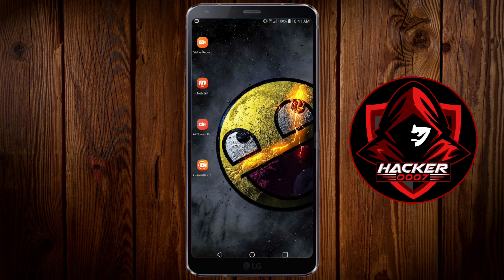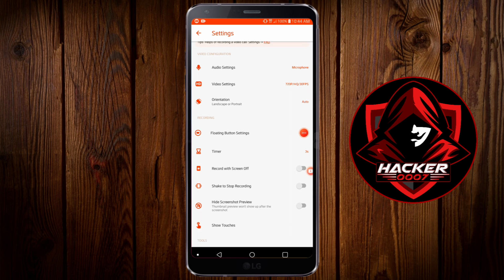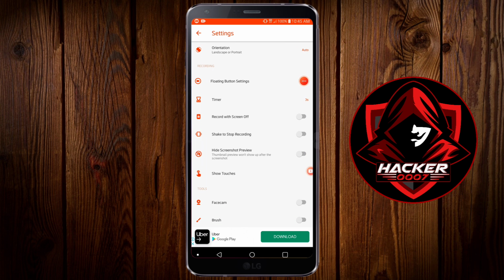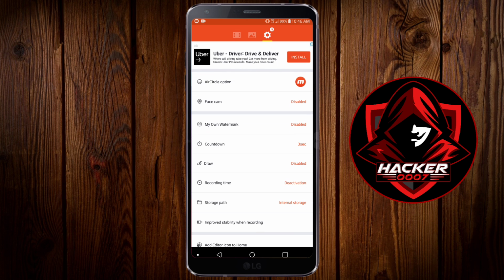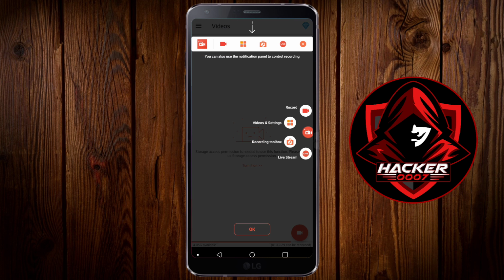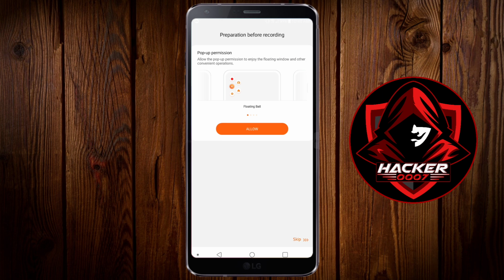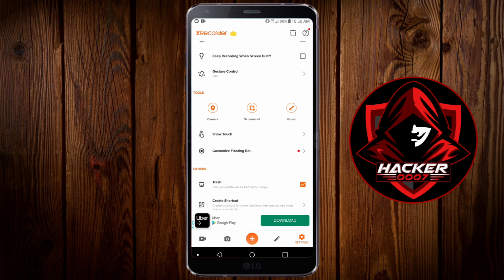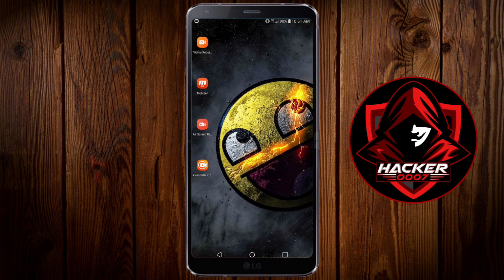Best Free Screen Recorder for Android 2023 | How to Record Android Screen!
In this video, we will be taking a look at 4 of the best screen recorders for Android. This video provides an overview and what to expect with each application.

Best Screen Recorder for Android | HOW to Record your Android Screen! (FREE!)